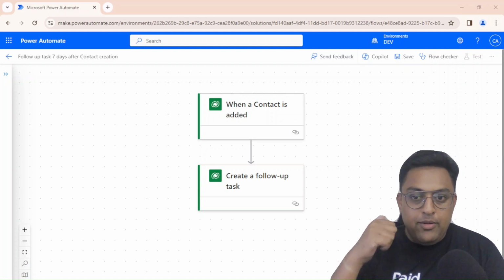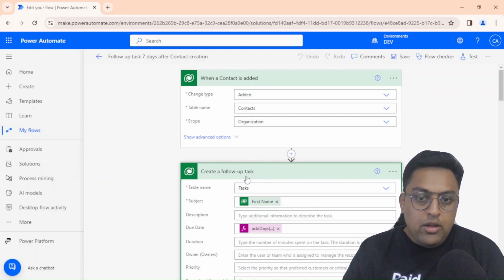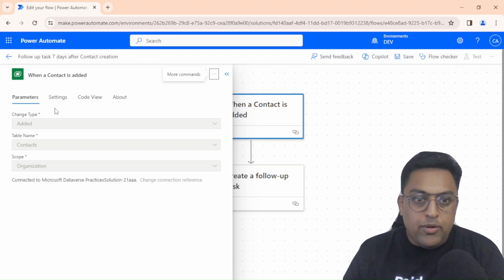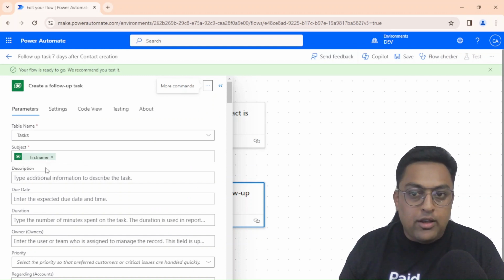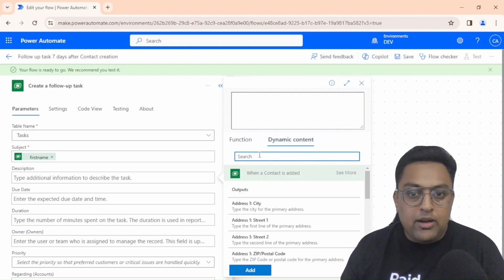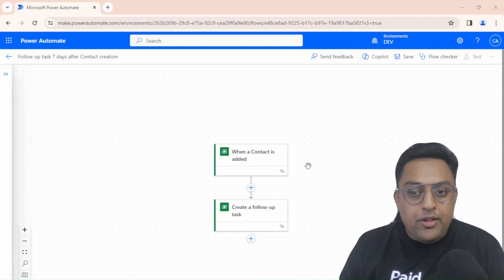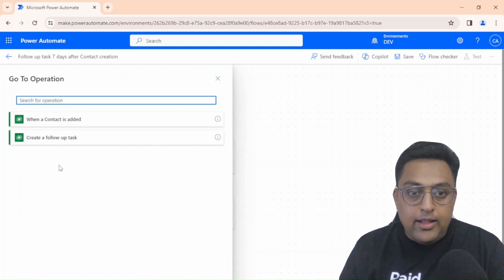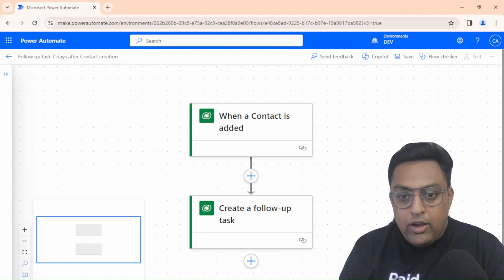Volume 6: New Power Automate Designer